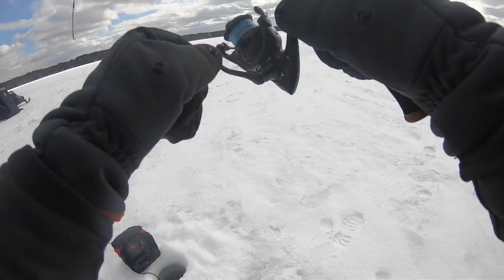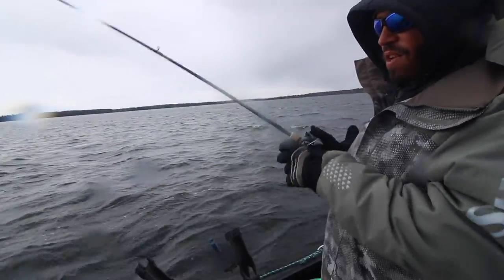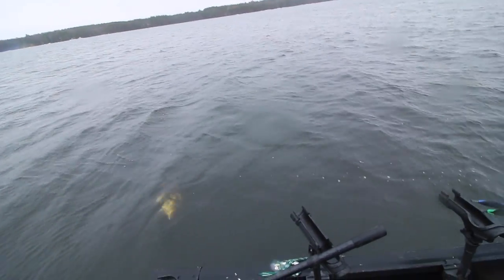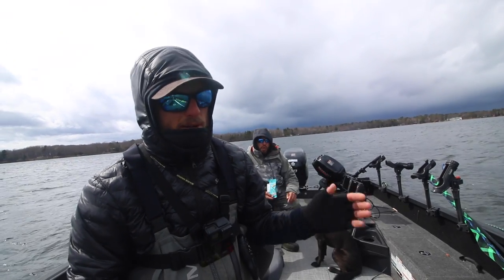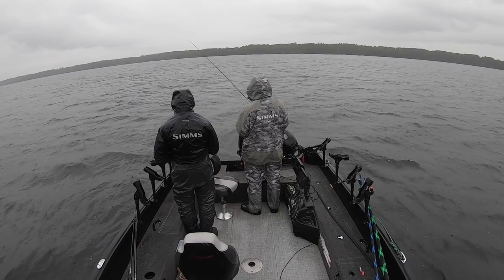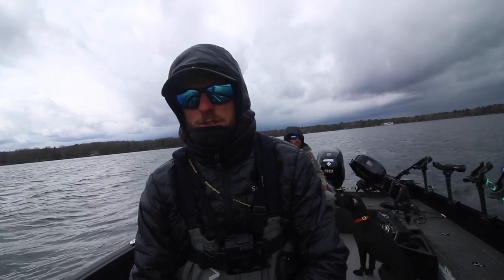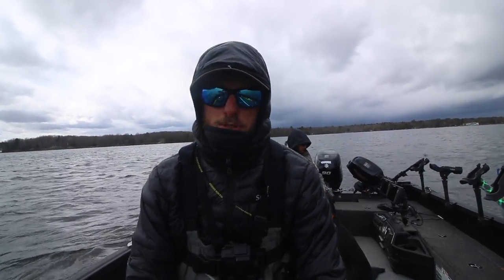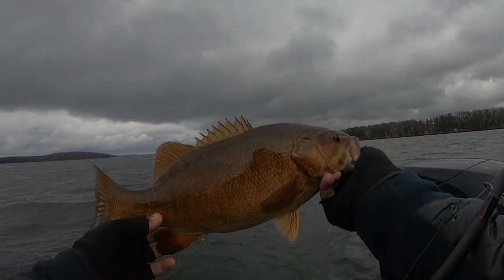Spring Fishing For Smallmouth Bass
Today we are fishing for early season smallmouth in the Hayward, Wisconsin area. The ice just went off the lake and the water is cold. In this video we talk about how to find and fish the deep rock these bass live in this time of year. I use a combination of side imaging and sonar to find and locate the ideal structure. Then repetitive casts to the same area to get these fish to eat.